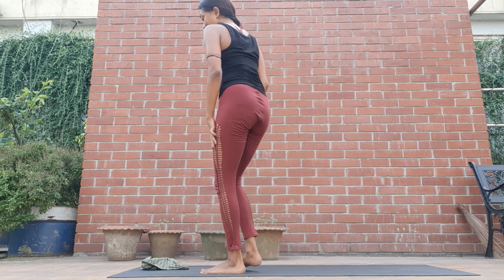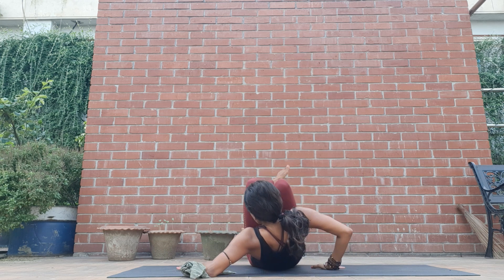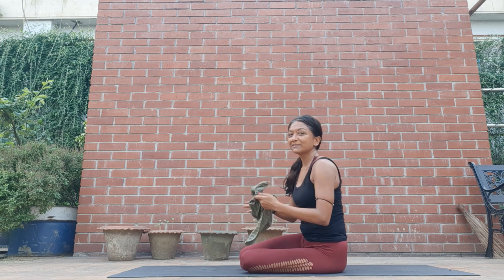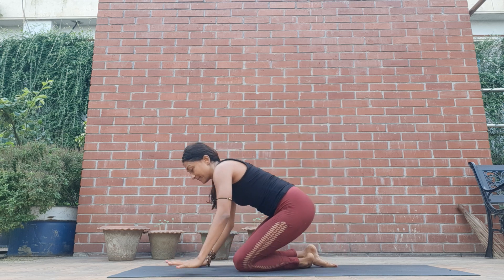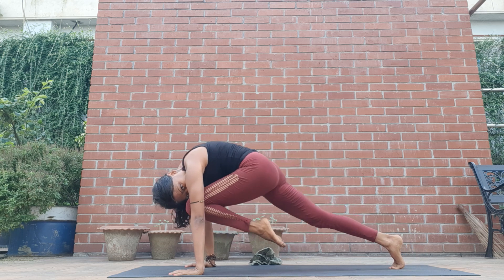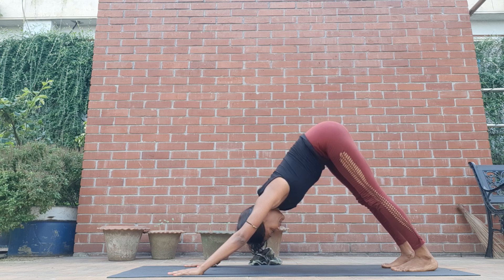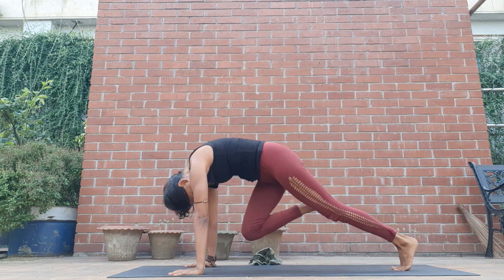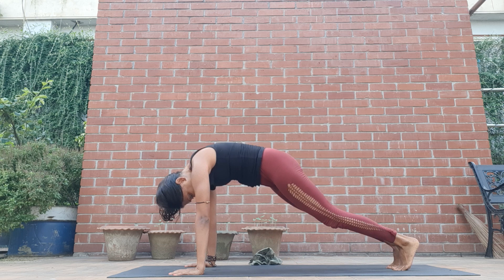Quickie - Fab Abs - 5 minute core strengthening 10 day challenge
core strengthening ab exercises